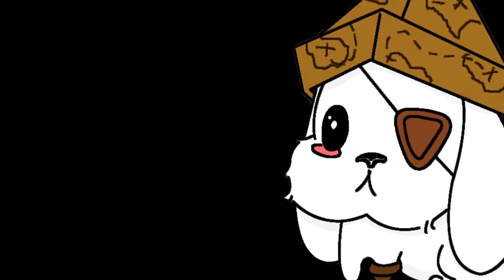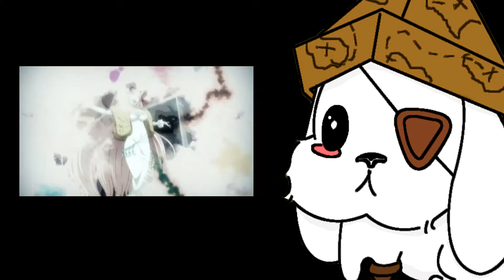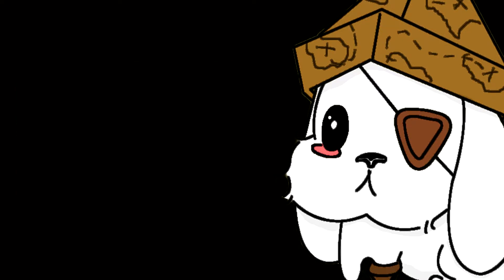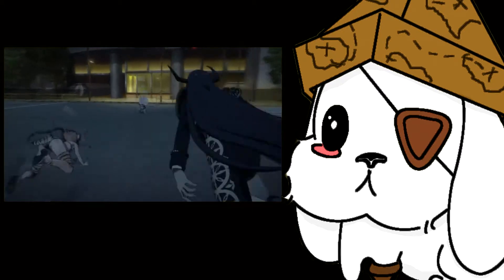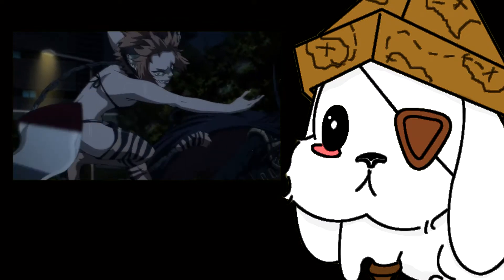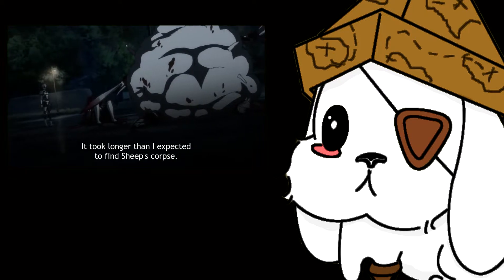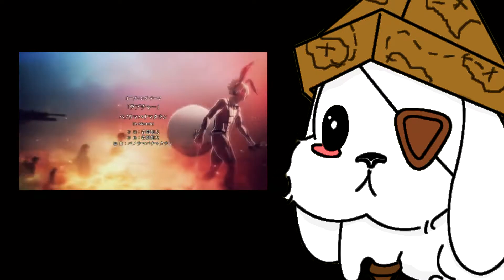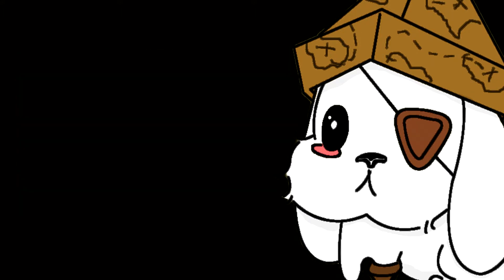An Anime Spoiled By Its Ending! Juuni Taisen Zodiac War Review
An Anime Spoiled By Its Ending! Juuni Taisen Zodiac War Review! What is Juuni Taisen all about?  WELL! 12 warriors who are burdened with the names of the 12 Chinese Zodiac members fight with each other's lives and pride at stake, all to grant just one wish.  But weirdly enough this is an anime that has been spoiled by it’s own ending. That’s right! An anime spoiled by its ending! And by this I meant he ending theme song! So If you’ve seen the Juuni Taisen ED you pretty much know how this anime goes down. It’s fairly disappointing but It’s still a fun and interesting anime and I really enjoyed it. Enough that I wanted to do this Juuni Taisen Review or Zodiac War Review… whatever. So If you’re interested in Anime Analyses or if you’re interested in just checking out a new anime! Then come and check this out!